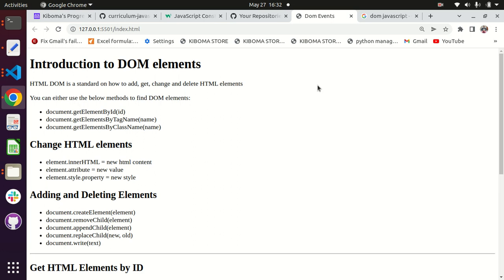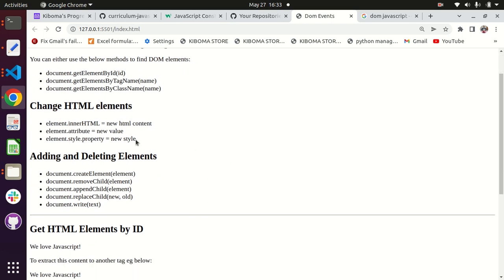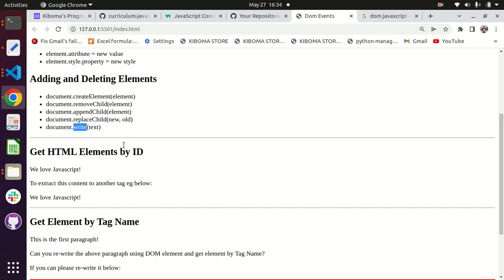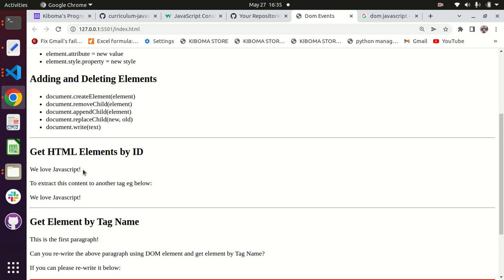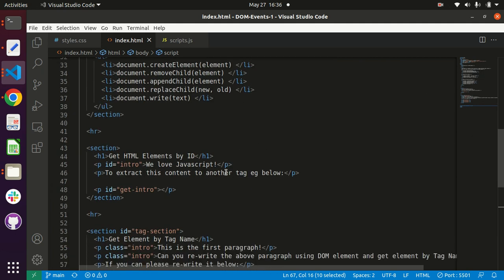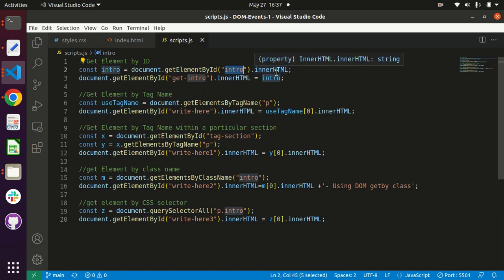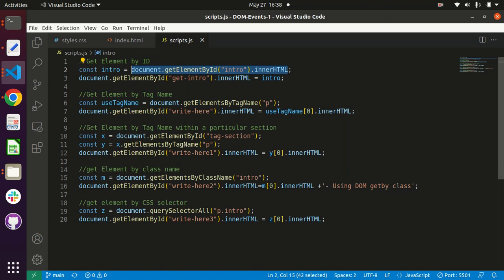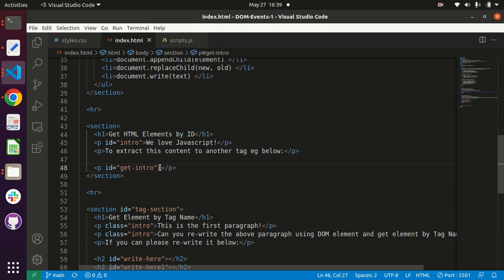GetElementbyID Javascript DOM Elements : Lesson 1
Learning about DOM Elements (Getting Element by ID)